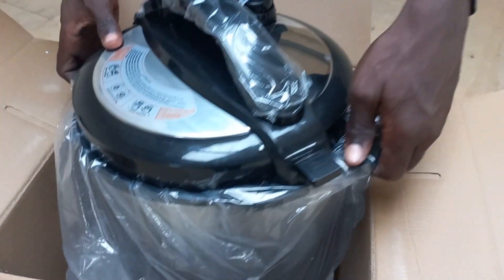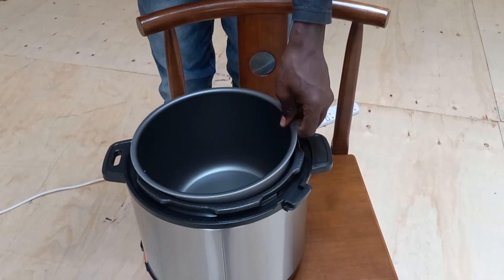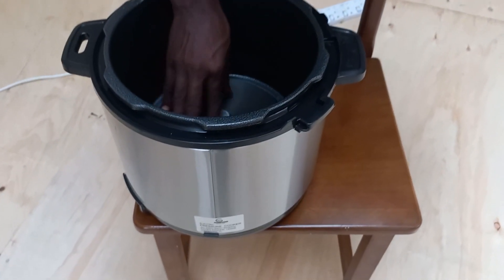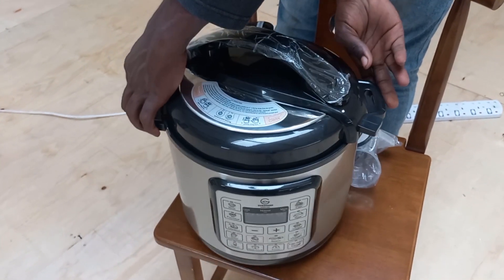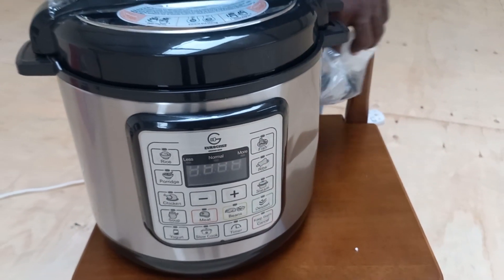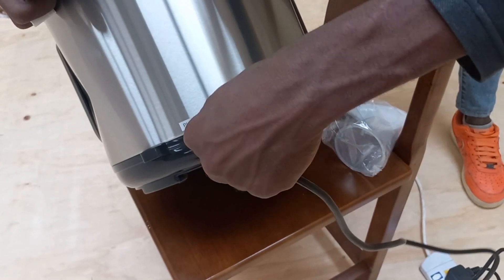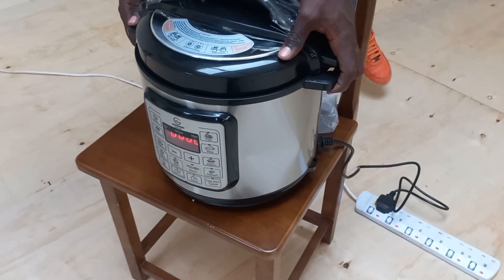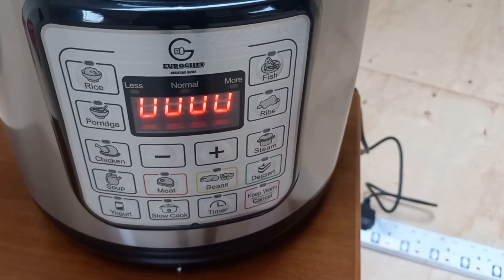Eurochef Quality Pressure cooker.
Solutions for all your favorite meals.